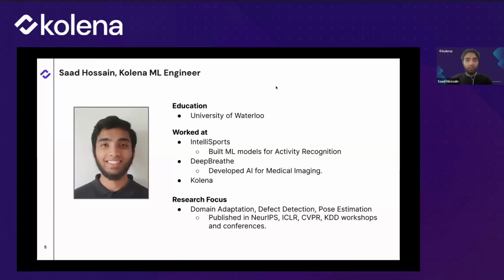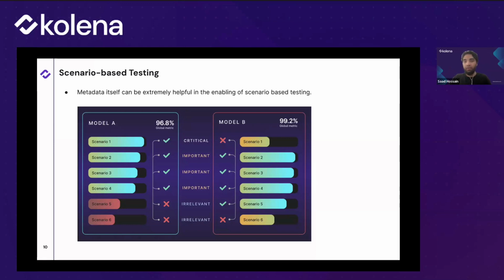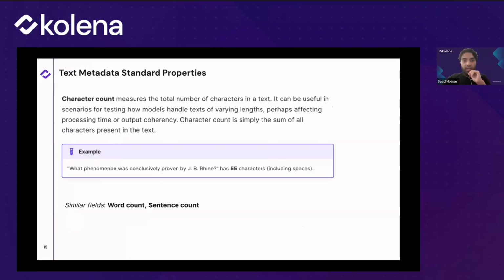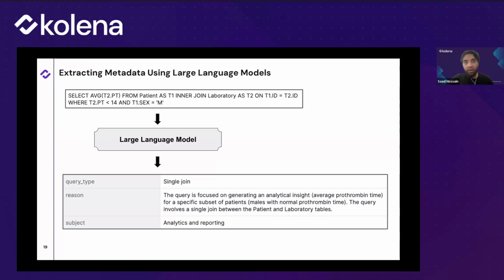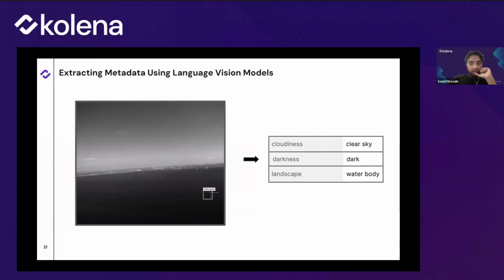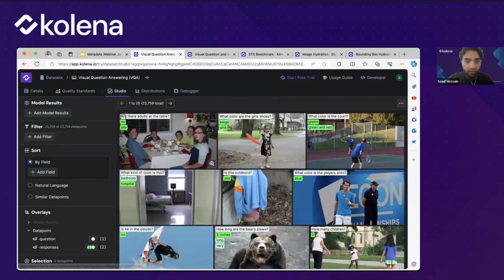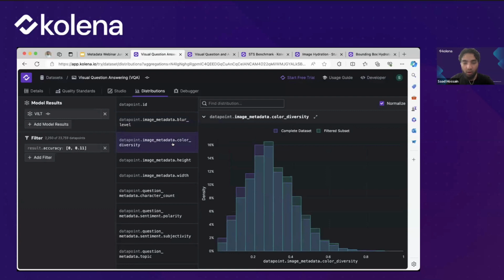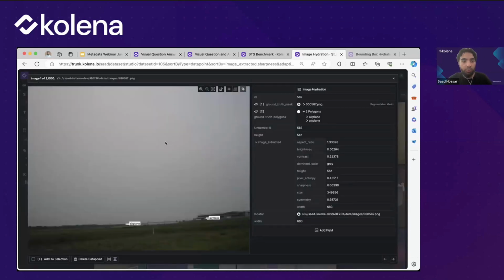Enhancing AI Testing : The Power of Metadata Hydration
Kolena Head of DevRel, Skip Everling, and ML Researcher, Saad Hossain, discuss the effective utilization of metadata in machine learning and advanced techniques for metadata hydration. This session was designed for ML industry practitioners who are keen on elevating the quality and efficiency of their models.

What's Covered:
-The benefits of having a variety of metadata
-How metadata makes for potent testing
-The utility of automatically extracted metadata
-Plus a brief demo of how Kolena automatically extracts relevant metadata for various datasets

This is an essential opportunity for ML professionals looking to leverage metadata effectively to refine model performance and ensure their projects not only meet but exceed industry standards. Watch and transform how you develop, test, and deploy machine learning models with precision and confidence.